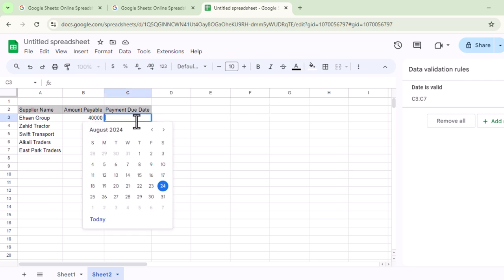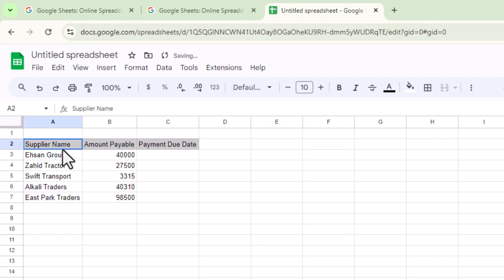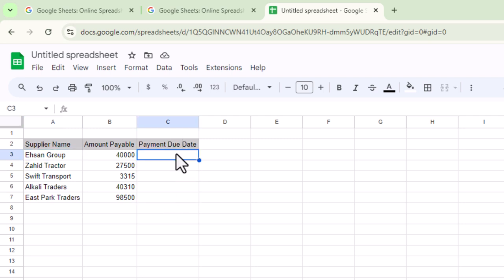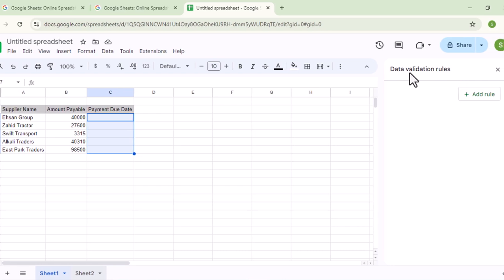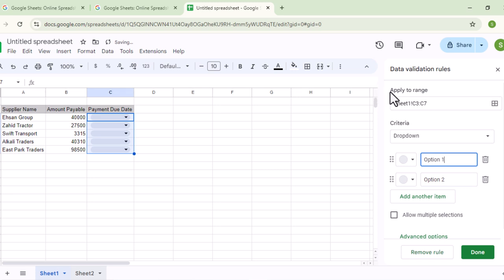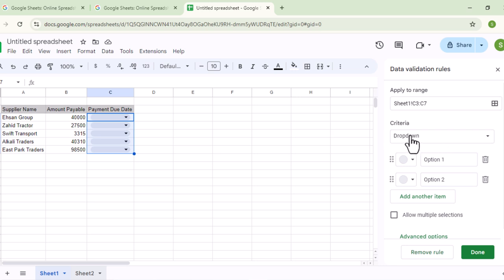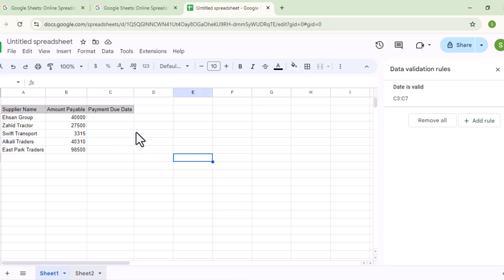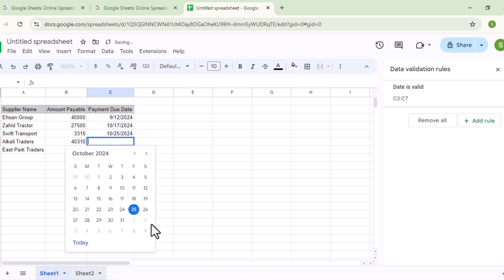Add a Date Picker in Google Sheets | Quick Tutorial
In this tutorial on Date picker in google sheets teaches step by step how to insert a date picker in google sheets. Date picker in google sheets helps to save time in adding date in spreadsheet.